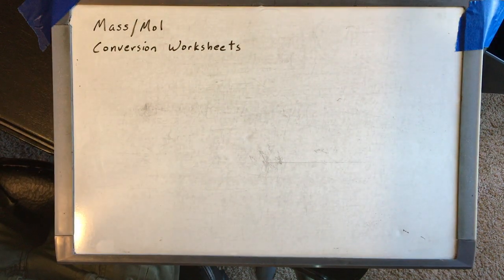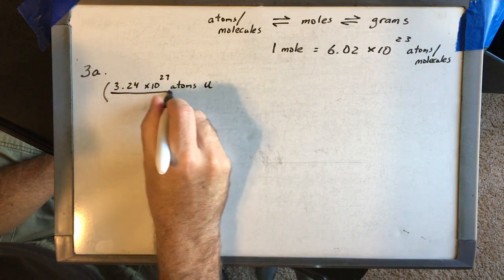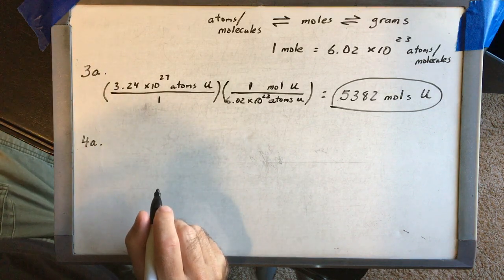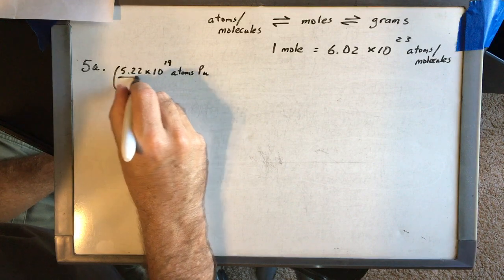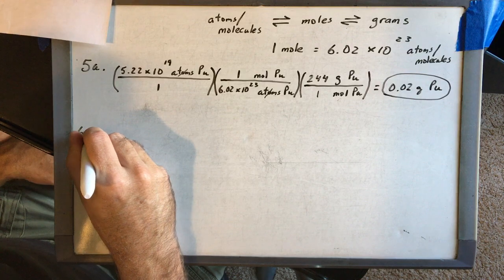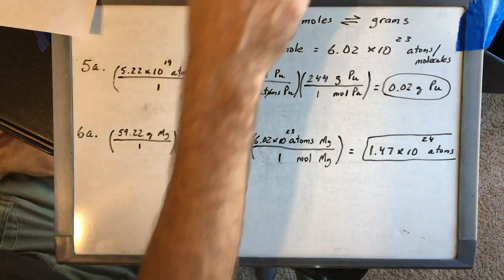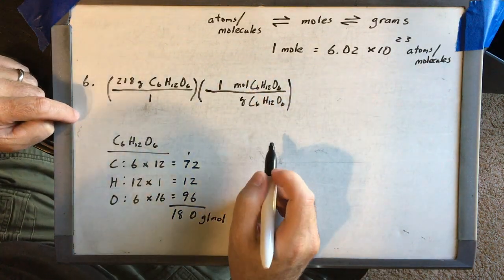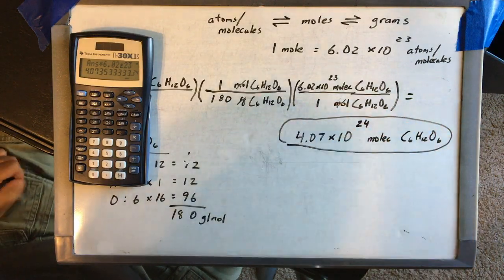Chem Ch. 5B Mass/Mol Wkst 1-2 Lecture; PLEASE READ DESCRIPTION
Chemistry Chapter 5B; PLEASE NOTE:  I made an calculator error in the last problem.  The answer should be 7.29E23 molecules.  The setup of the problem is correct.